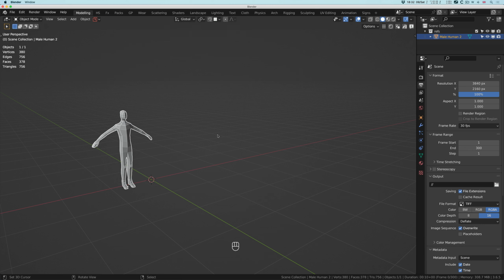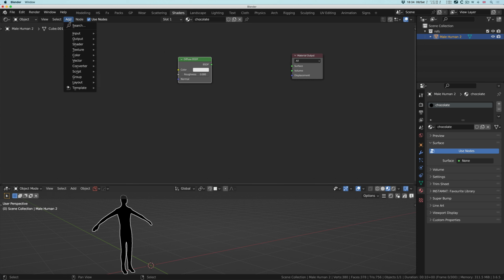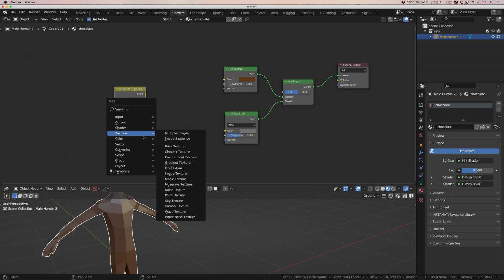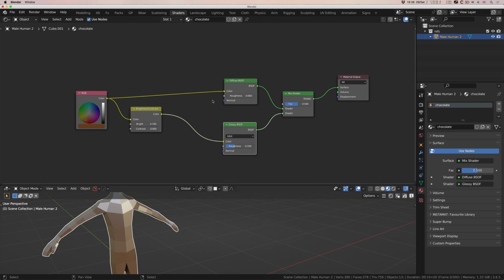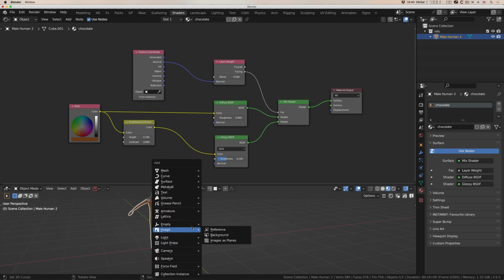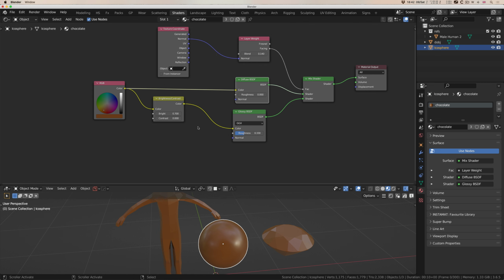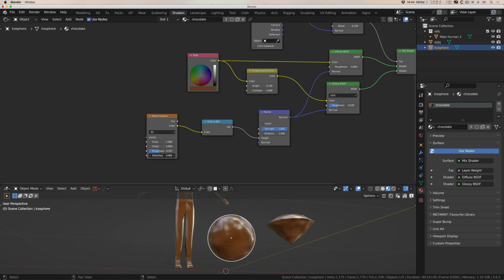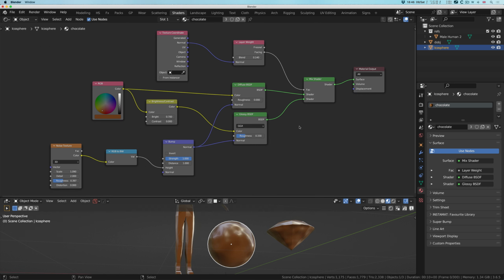simple chocolate shader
Here is a tutorial on how to create a simple chocolate material.  I found this on the web somewhere, but cannot remember where, so thanks to the unknown person who first created this!